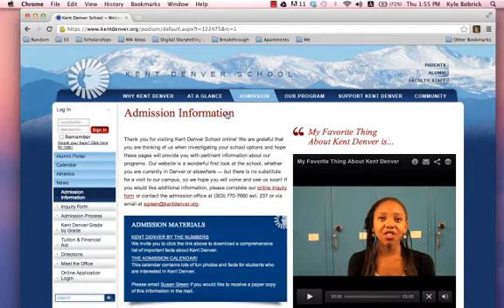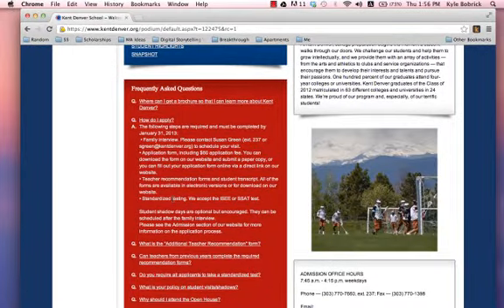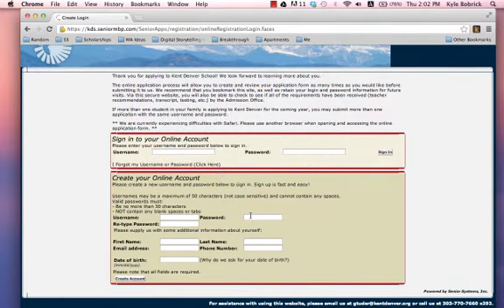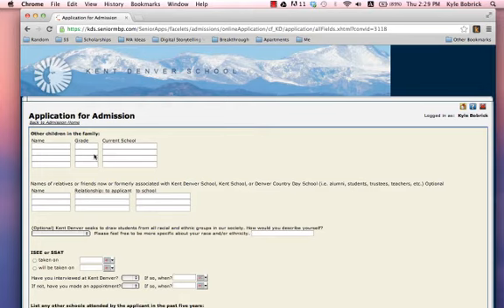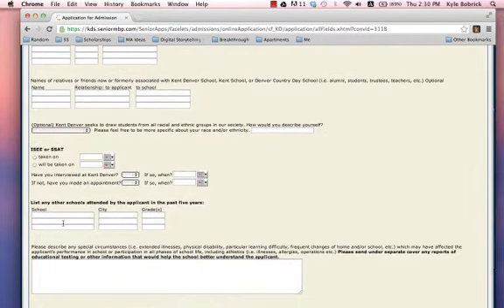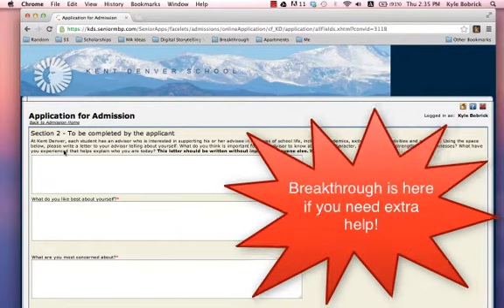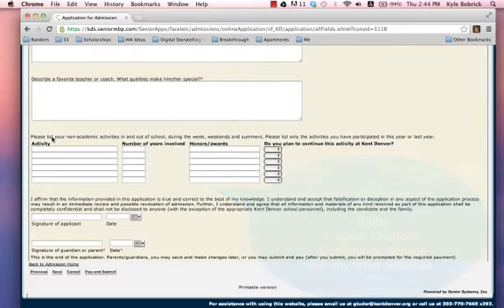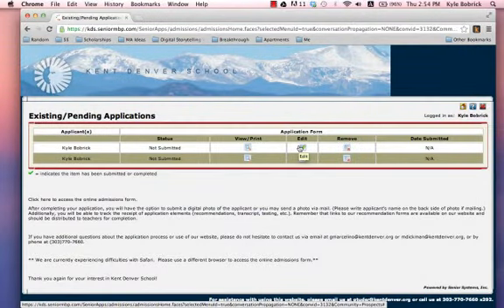Kent Denver Online Application.mp4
This is an instructional video, which describes how to apply to Kent Denver School.  It is geared toward 8th grade students in the Breakthrough Denver program.